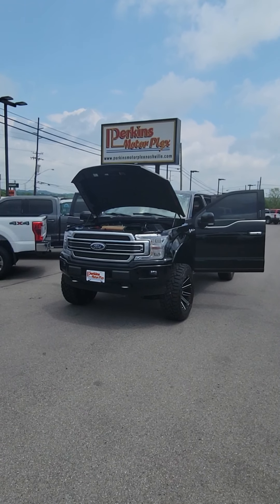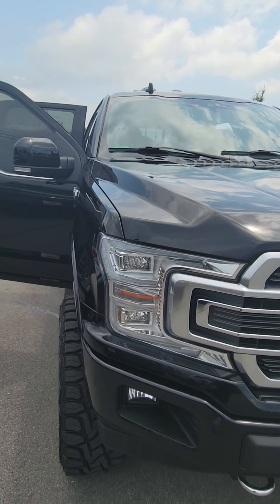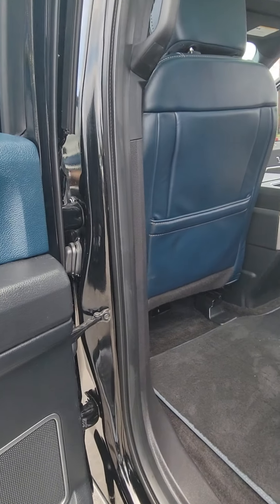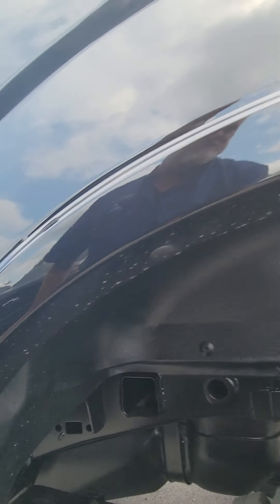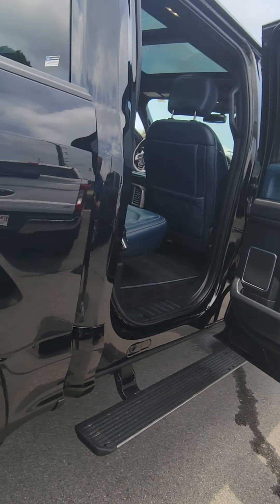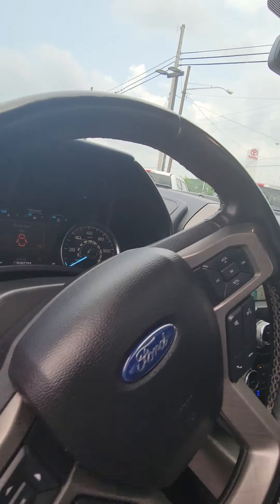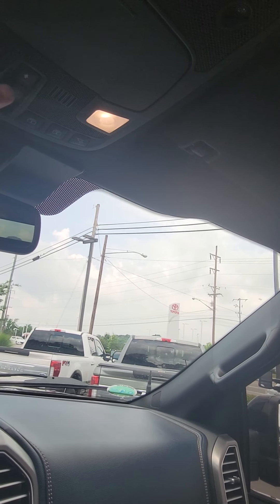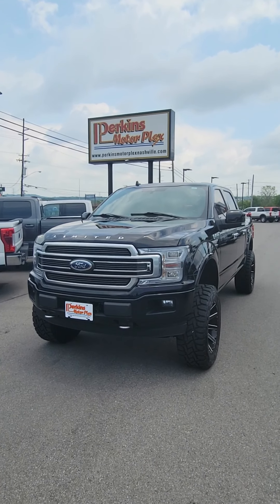(C89877) 2018 FORD F150 LTD PLATINUM